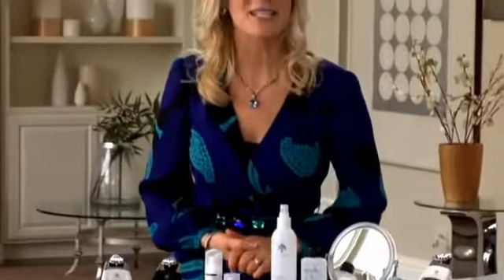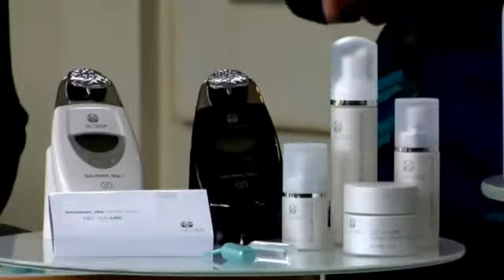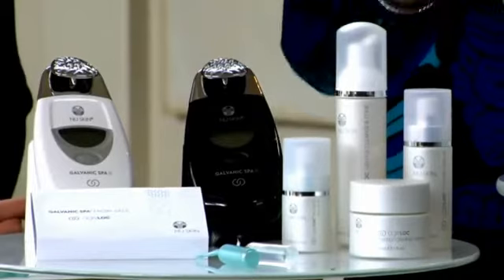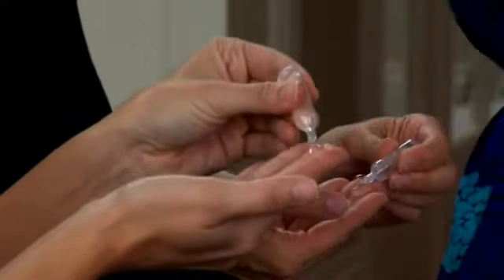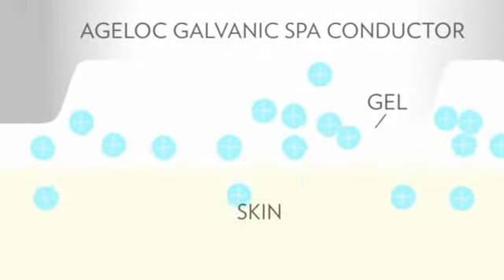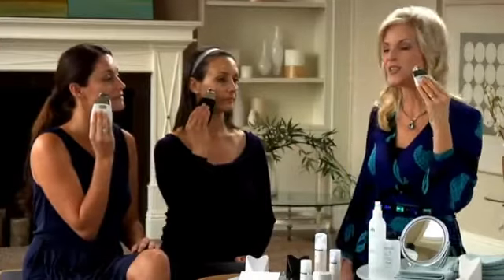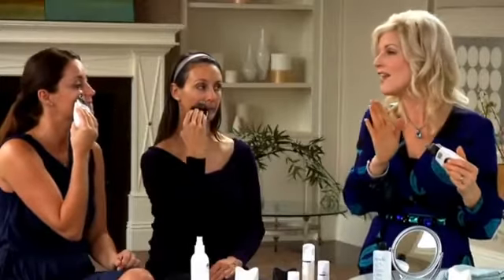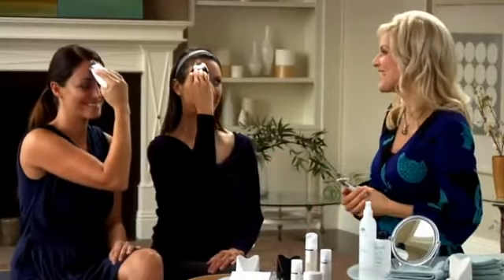ageLOC Galvanic Spa II - Face treatment demonstration part 1 of 3